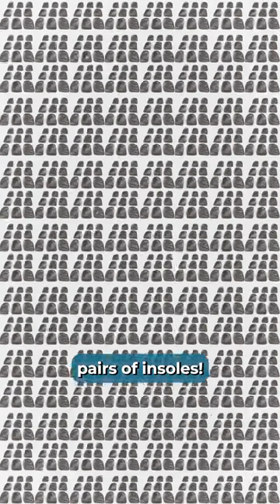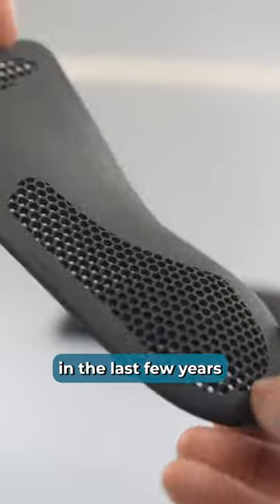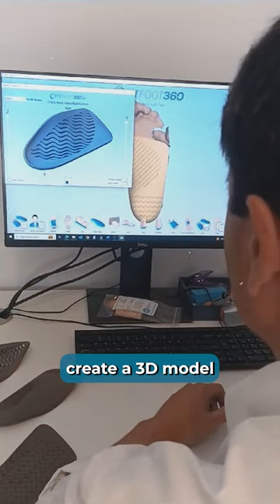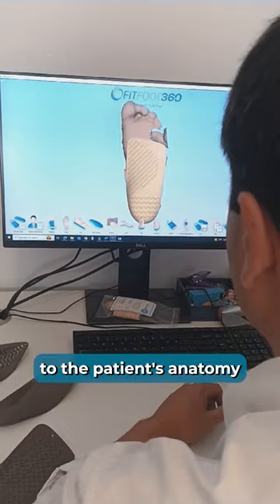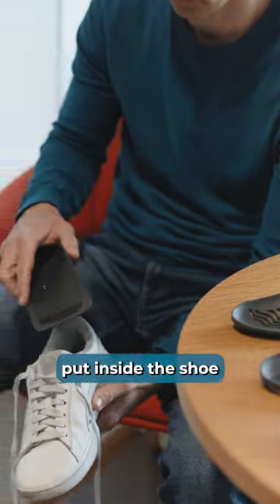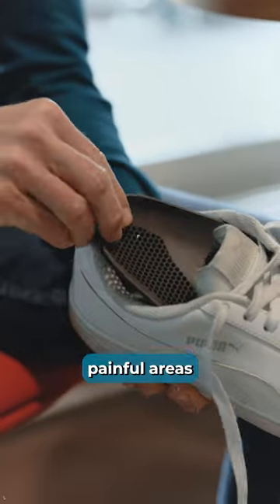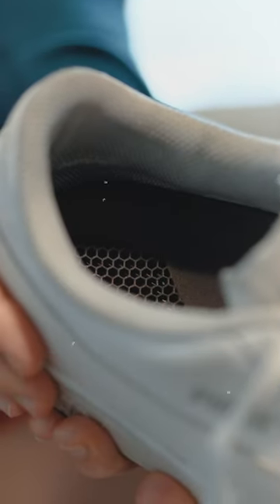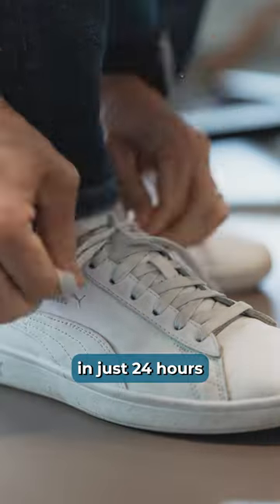3D Printing Custom Foot Orthotics 👟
Australian company AFSP is using the Sintratec S2 to print more than 1300 pairs of customized foot orthotics. Thanks to the modular SLS system, the practice is able to provide patients with personalized treatment within 24 hours.